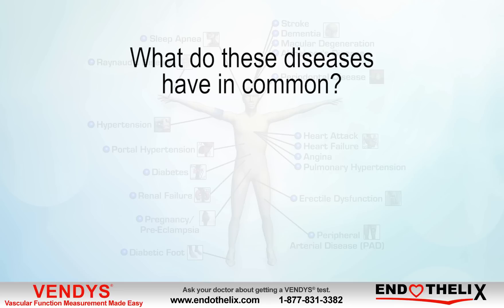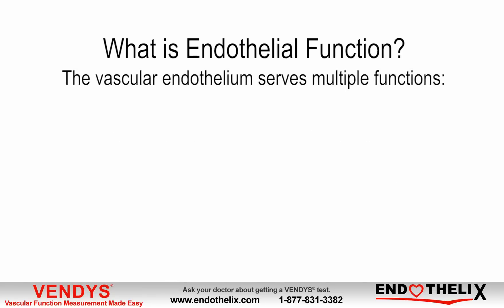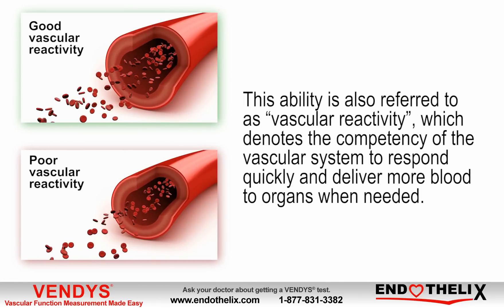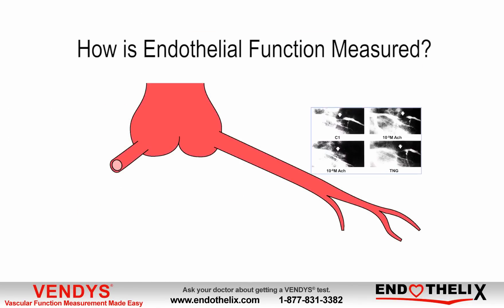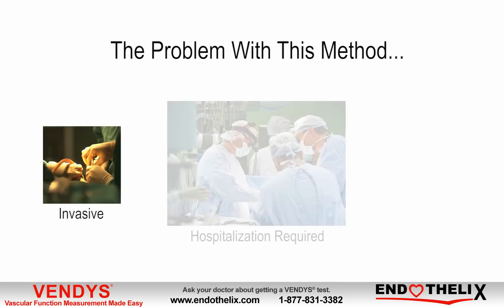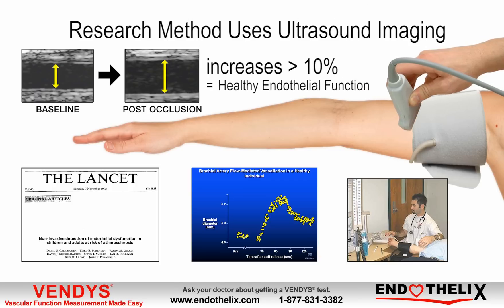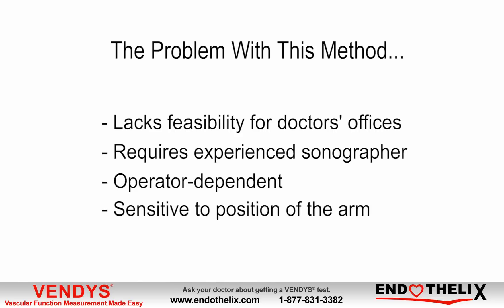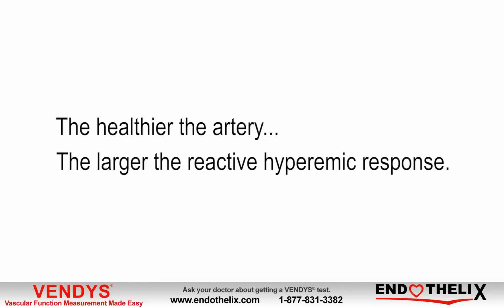VENDYS -- Endothelial Function Measurement Explained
VENDYS, the only FDA cleared, fully automated, operator independent, non-invasive, easy to use, office-based device for measurement of vascular reactivity and endothelial function.